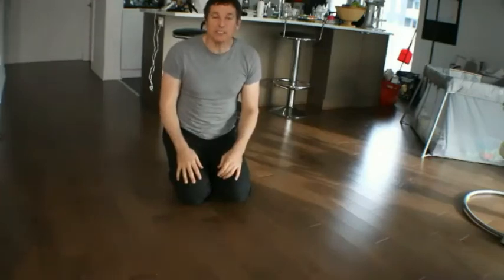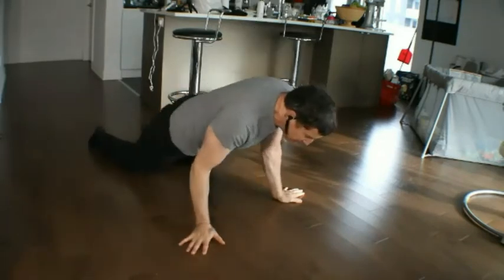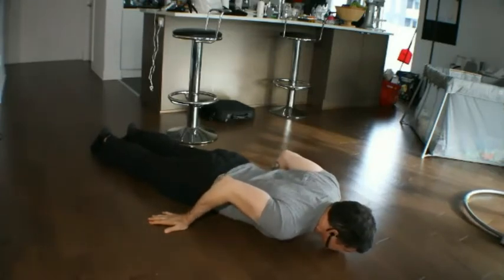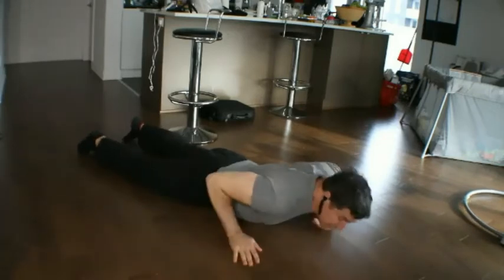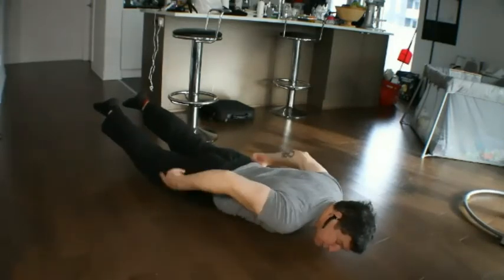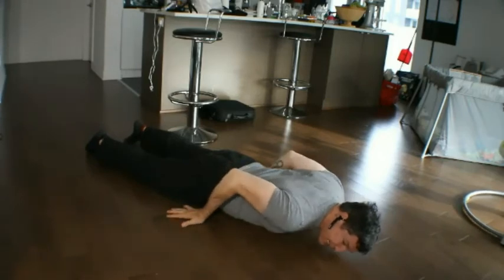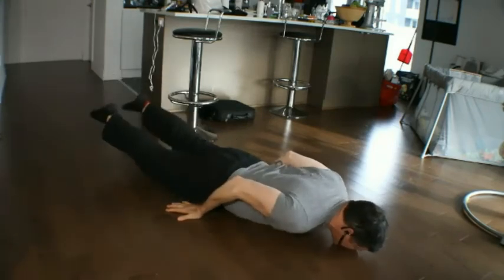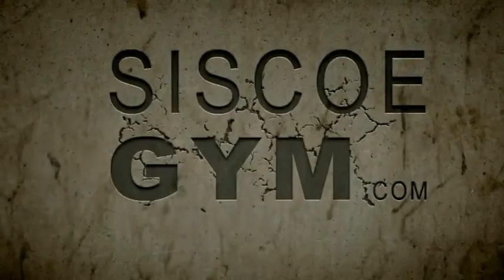Arm Assisted Back Extension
You've never had a better reason than NOW to get your health and fitness on par… In this unprecedented time, EXERCISE is more important than even for physical and mental health.

Siscoe Gym will take your training to another level.
Here is your Daily Warm Up Exercise Prescription